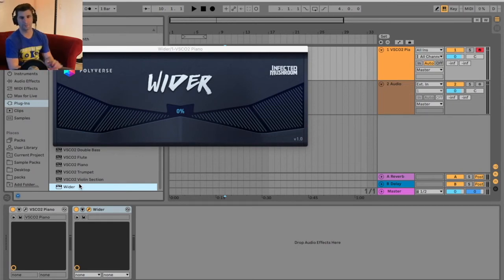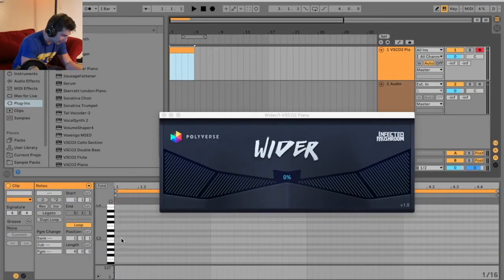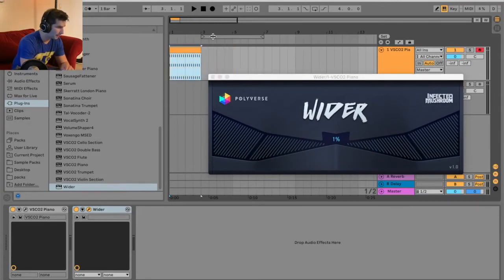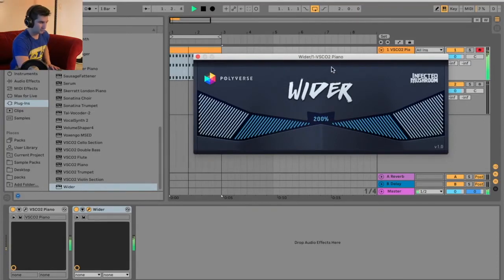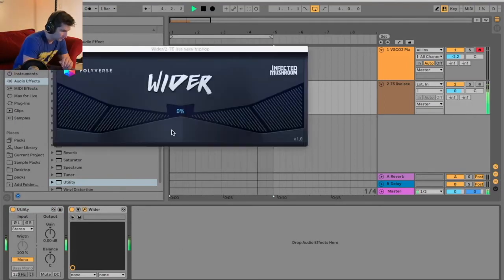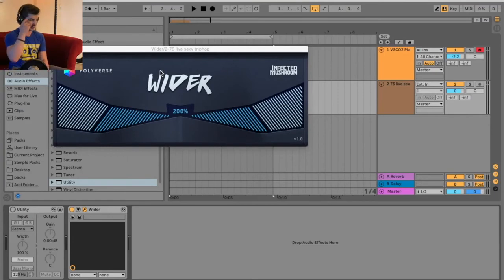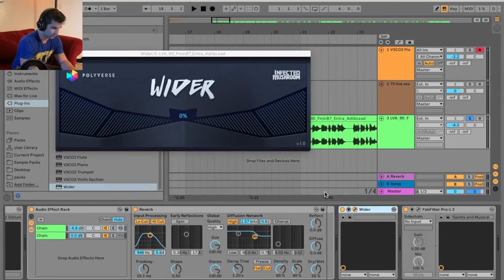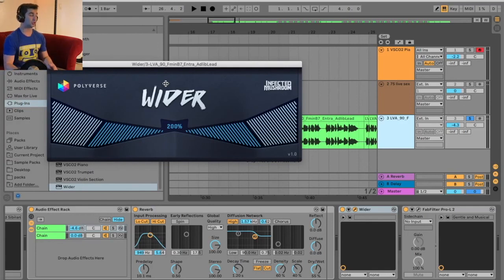Infected Mushroom Wider - FREE Stereo Widening VST Plugin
Polyverse Music Wider (also called the Infected Mushroom Wider Plugin / Infected Mushroom Wider VST), is an incredibly powerful free stereo width plugin / free stereo widening VST plugin

FRECCERO RATING: 4.5/5